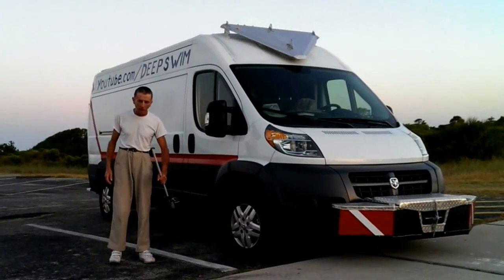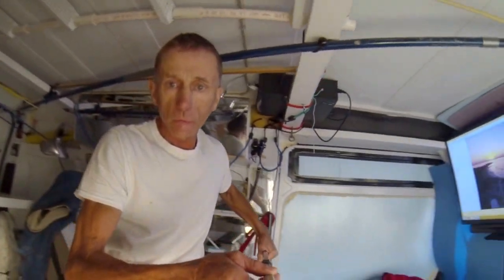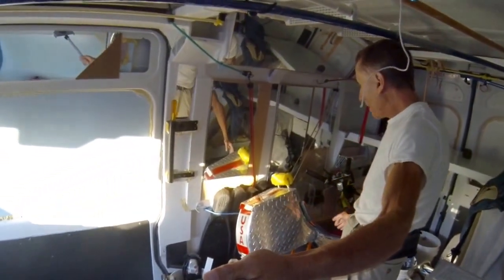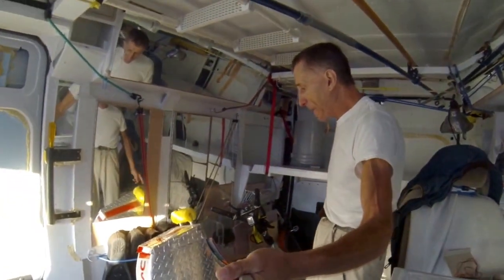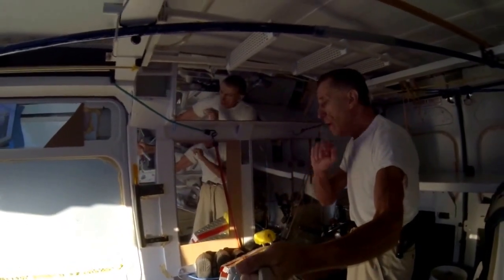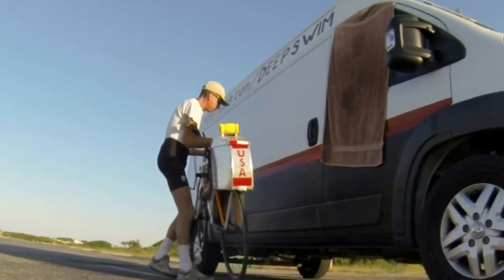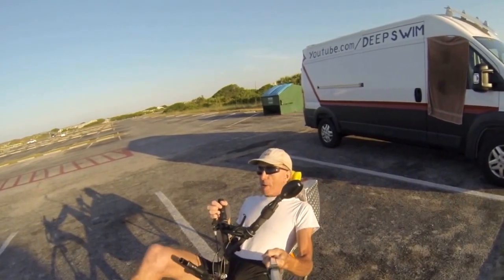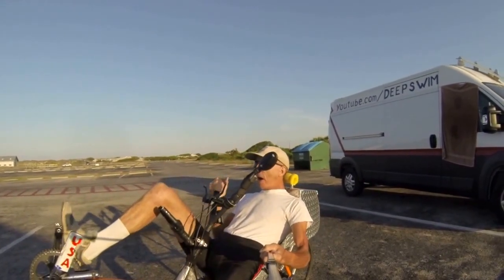in a park ProMaster van recumbent bike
8 May 2016 M Day in Sant Andrew park